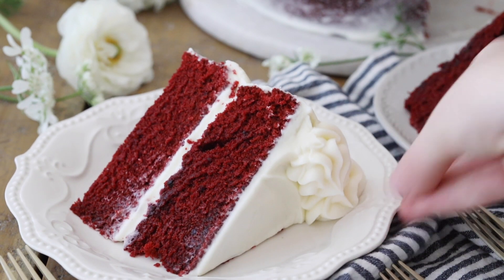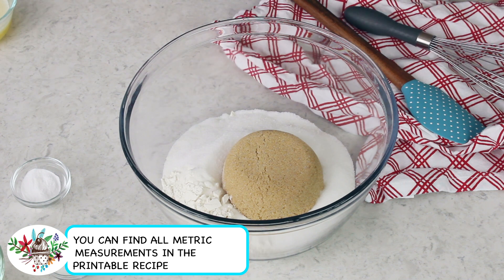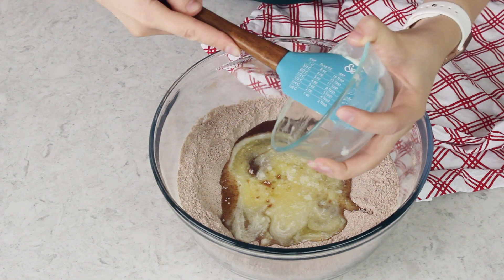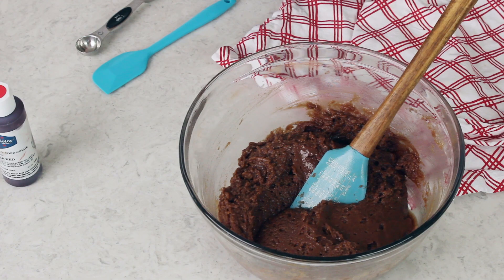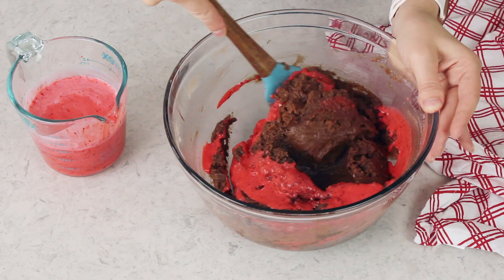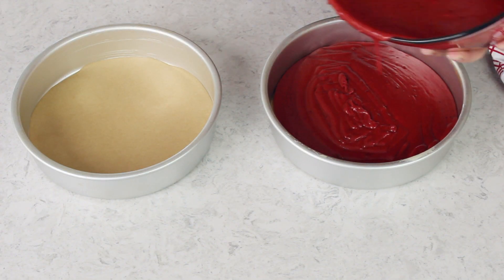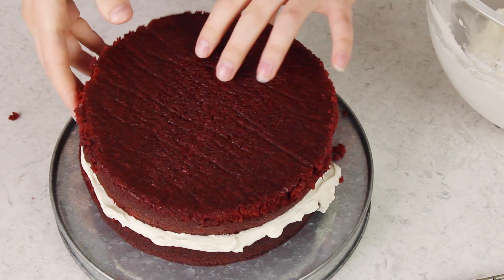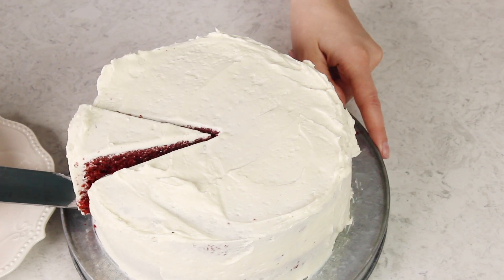The Cake Everyone Has Been Waiting For!!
My Red Velvet Cake has a plush, velvety red crumb with a buttery, subtly chocolatey flavor. Top it off with classic ermine or cream cheese frosting! An easy, moist, and delicious recipe for a classic cake!

Ingredients
1 1/2 cups buttermilk (355ml) See note or click link for my easy buttermilk substitute
2 teaspoons red gel food coloring optional, if you leave it out the cake will be pale brown in color
2 ¼ cups all-purpose flour¹ 280g
1 ¼ cups granulated sugar 250g
¾ cup light brown sugar firmly packed (150g)
3 Tablespoons natural cocoa powder 19g
1 1/2 teaspoons baking soda
1 teaspoon salt
1/2 cup unsalted butter melted (113g)
1/2 cup canola oil (113ml) may substitute vegetable oil or another neutral oil
2 large eggs + 1 large egg yolk room temperature preferred²
1 Tablespoon vanilla extract
1 teaspoon white vinegar
1 batch Ermine frosting

Instructions
00:00 Introduction
00:43 Preheat oven to 350F (175C) and spray two 8” cake pans (see note for different sized pans) with baking spray (one that contains flour, or grease and flour the pans) and line the bottoms with parchment paper. Set aside.
00:48 In a large bowl, whisk together flour, sugars, cocoa powder, baking soda, and salt until thoroughly combined.
02:00 Add melted butter and oil and stir until all ingredients are well-combined and no longer dry (the mixture will be thick).
02:44 Add eggs and egg yolk, one at a time, stirring until well-combined after each addition. Pause occasionally to scrape the sides and bottom of the bowl with a spatula.
03:02 Stir in vanilla extract and vinegar then gradually add milk mixture and stir very well until completely combined and batter is smooth and lump-free.
03:18 Combine milk and food coloring in a large measuring cup or small bowl, stir to combine and set aside.
05:21 Evenly divide batter into prepared pans and bake on center rack on 350F (175C) for 40-45 minutes or until a toothpick inserted in the center comes out with a few moist crumbs (preferred) or clean (once the toothpick comes out clean it is nearing becoming over-baked, take it out of the oven at once).
06:07 Allow cakes to cool in their pans for 10-15 minutes, then run a knife along the inside rim to loosen the cakes and carefully invert onto a cooling rack to cool completely before covering with frosting. My cakes generally bake up nice and flat, but if yours are domed, level with a sharp serrated knife after cooling and before stacking and frosting.

Notes
Buttermilk. If you don't have buttermilk on hand, measure 1 1/2 Tablespoons of white vinegar into a 2-cup measuring cup and then add whole milk until you reach the 1 1/2 cup line. Whisk together and allow to sit for 5 minutes, then add food coloring and proceed with the recipe.
¹I do NOT recommend substituting cake flour or any other kind of flour for this recipe.
²To quickly bring eggs to room temperature, place them in a bowl of warm (not hot!) water for 15 minutes.
³Ermine frosting is the classic frosting used for red velvet cake, but I alternatively love and would recommend using a batch of my cream cheese frosting.
Using Different Pans:
This recipe makes 6 cups of batter. I have tested it in the following pans:
9x13 pan: bake on 350F/175C for approximately 33 minutes (may take longer if using a glass dish)
9” pans: bake on 350F/175C for 33-35 minutes or until a toothpick inserted in the center comes out clean or with a few moist crumbs.
Cupcakes: I don't recommend using this exact recipe for cupcakes as it's a bit too moist, but I have a perfected red velvet cupcake recipe that I will be sharing on Friday.